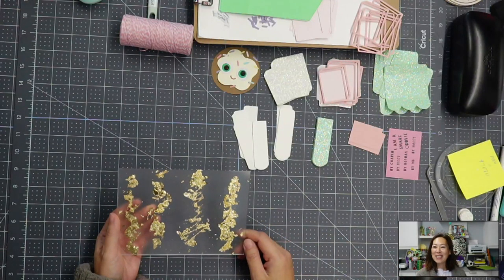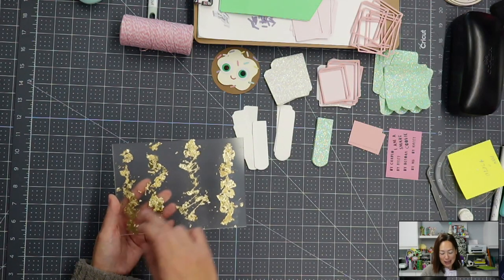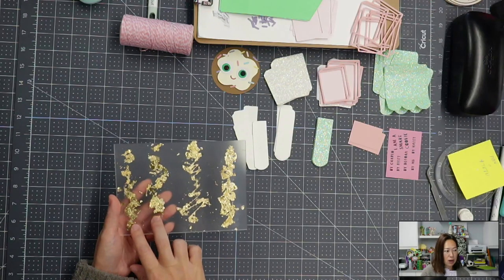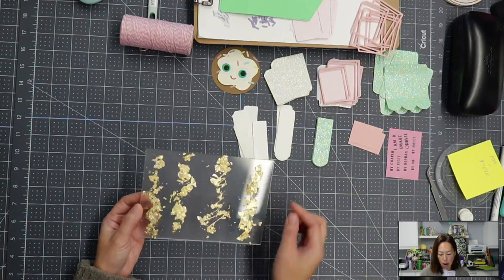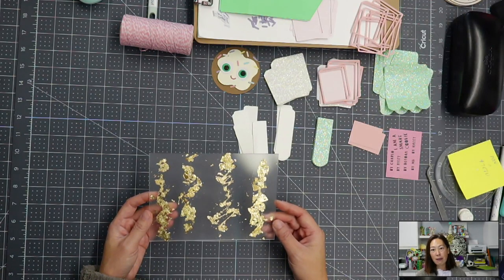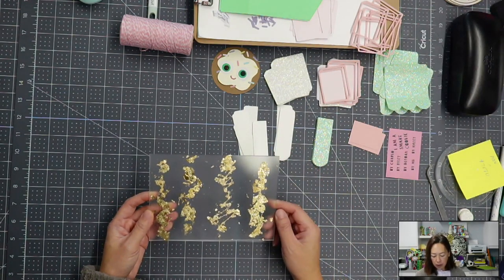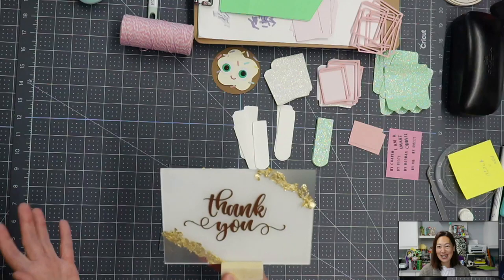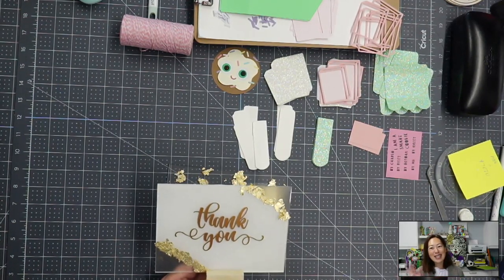Comparing Adhesives for Applying Gold Leaf Flakes and Sheets | The Useless Crafter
Hello and welcome to a new video from The Useless Crafter! This time I will show a comparison between gold flakes and gold leaf using either speedball adhesive or Bearly Art glue to apply the gold leaf.

TOOLS & SUPPLIES USED:

Metallic Leaf Sheets
Metallic Foil Flakes

Cricut Tips | Step-by-step Design Space Tutorials | Crafting Materials Expert | Full Demos To Assemble | Gold Leaf Adhesive | Gold Leaf Flakes | Metallic Flakes | Gold Leaf Sheets | Metallic Sheets